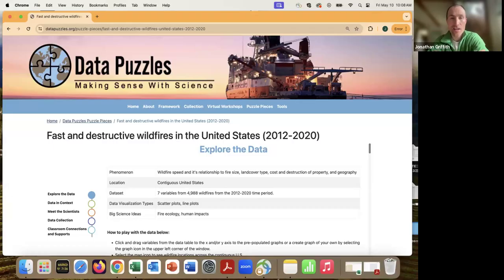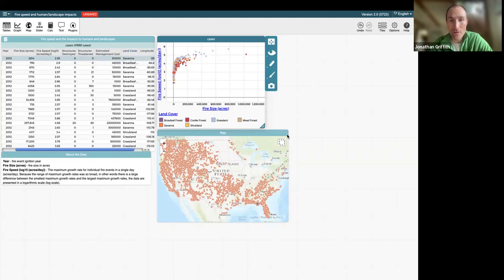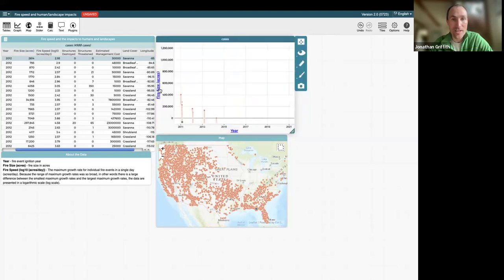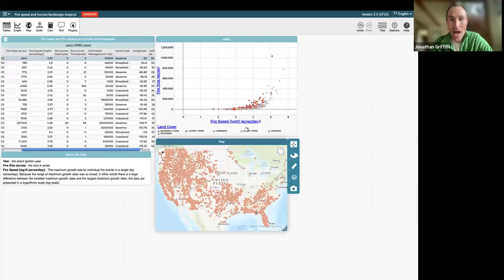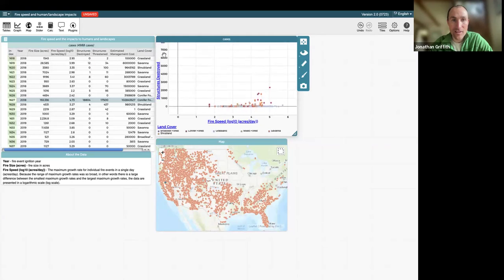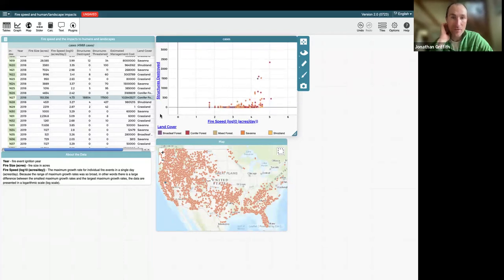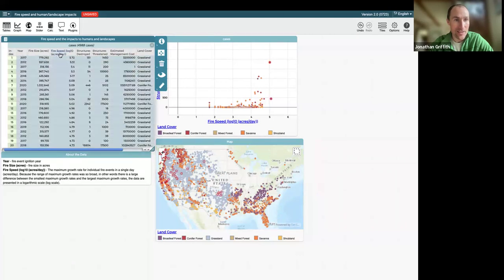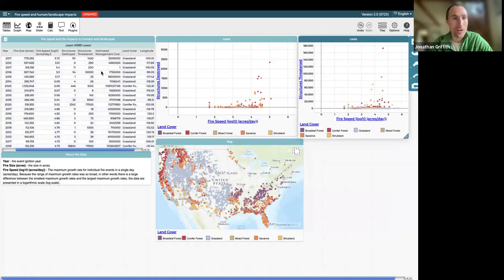Exploring fast and destructive fire data in CODAP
In this videos, Puzzle Piece developer Jon Griffith shares some tips and tricks to support users in exploring/playing with a wildfire dataset in CODAP.